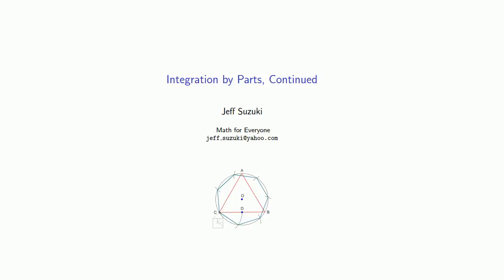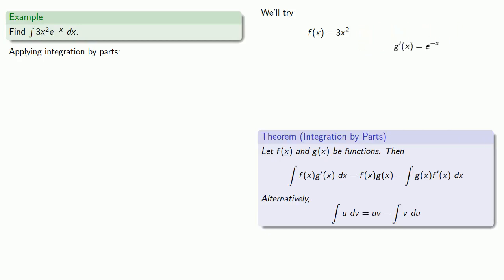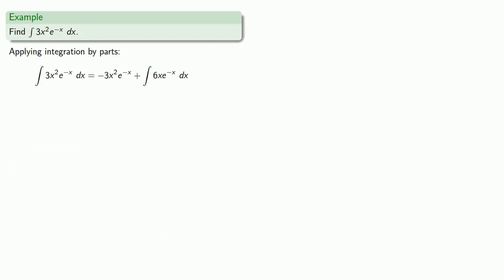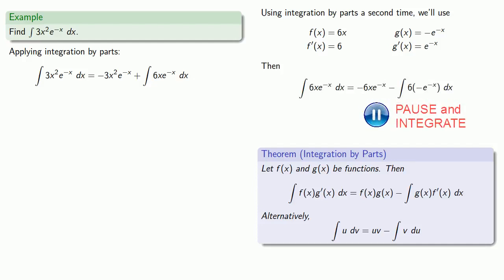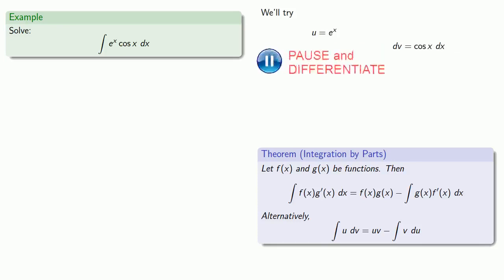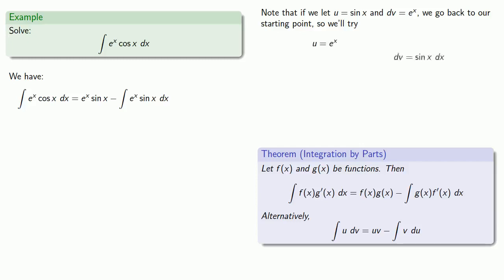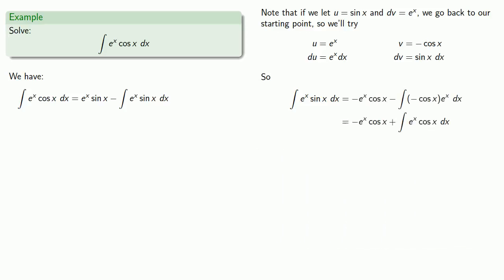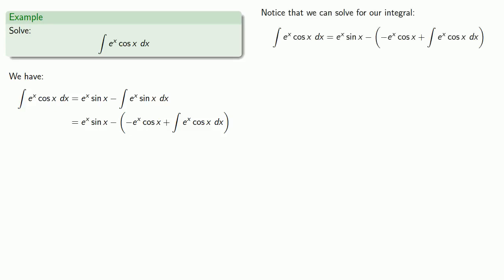324 Integration by parts part 2